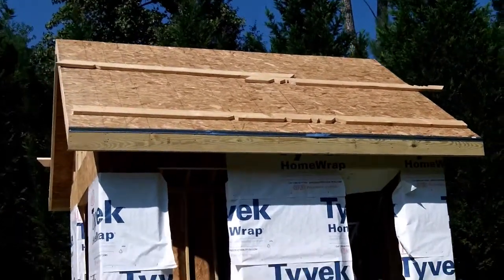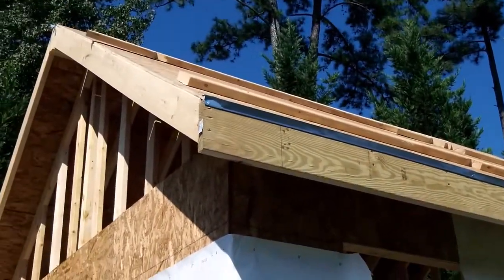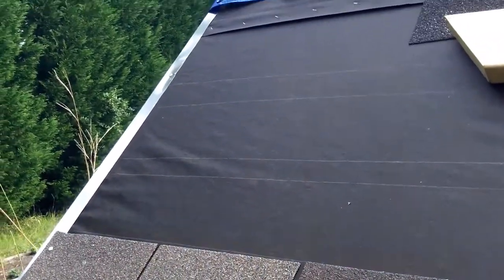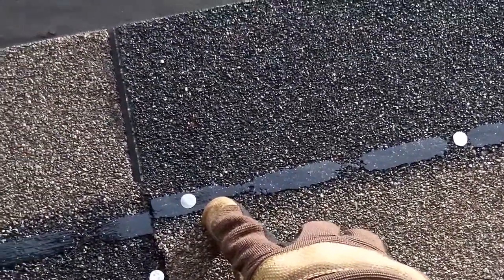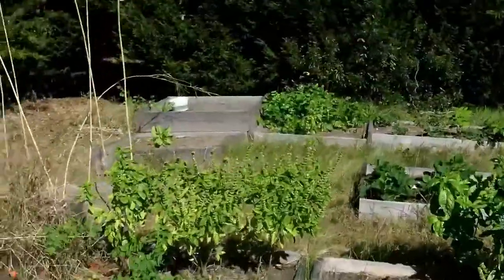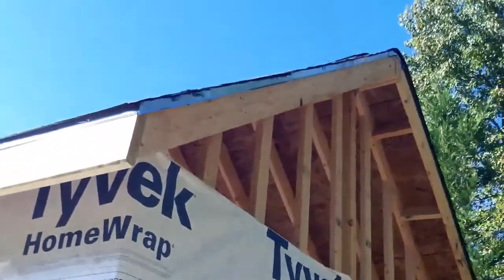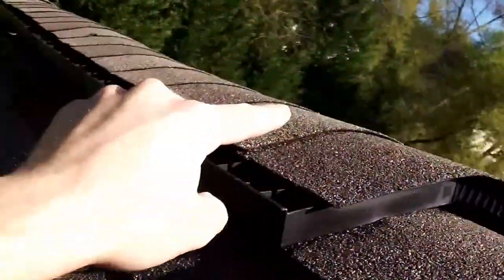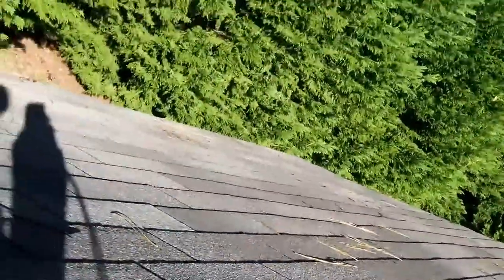DIY Shed - Part 4b - 2nd part of the roofing segment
2nd part of the roofing segment. I go through how I put up the sheathing, shingles and ridge vents.